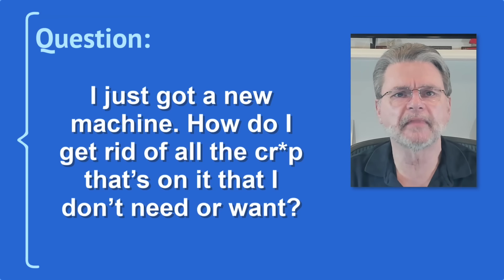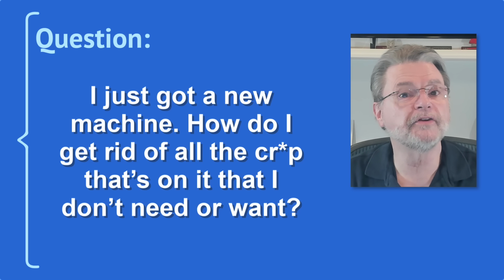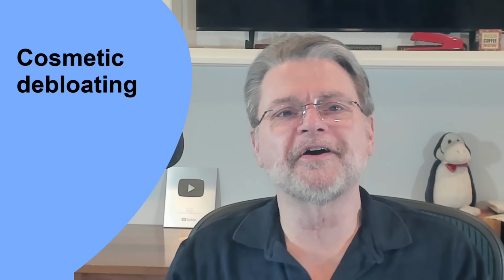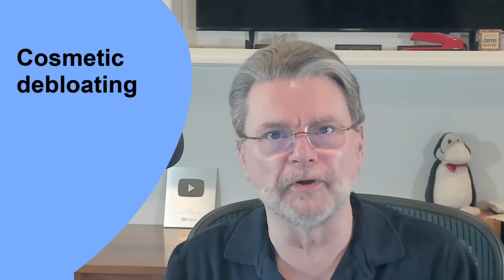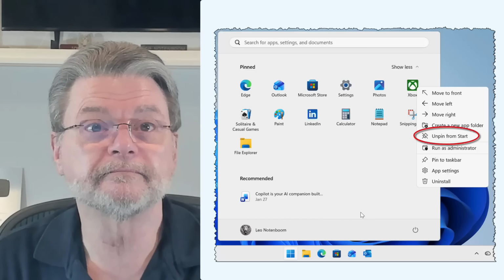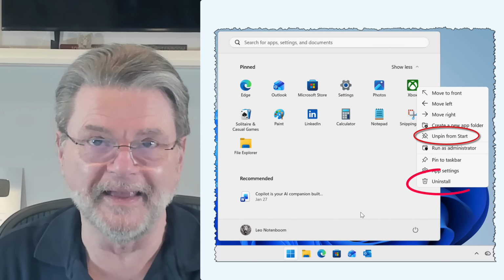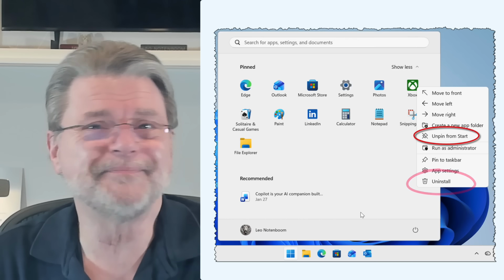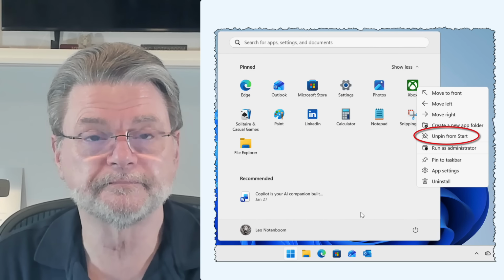How Do You Remove Bloatware?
- ☝️ Your new computer came loaded with software you never asked for. Before you reach for a debloating tool, here's my controversial take on what you should and shouldn't do about bloatware.

☝️ Removing bloatware
Your new PC is loaded with software you didn’t ask for. My controversial take: just leave it alone. Most bloatware doesn’t run unless you open it. Uninstall something if it causes you a problem. Otherwise, it’s not worth your time.

Chapters
0:00 Removing bloatware
0:54 It's rarely worth the effort
1:38 What is worth the effort
2:19 Cosmetic debloating
2:44 Debloating tools
7:13 Bloatware should not exist

 - Chris Titus Tech WinUtil
 - Win11Debloat
 - Winhance
 - O&O ShutUp10++
 - NTLite